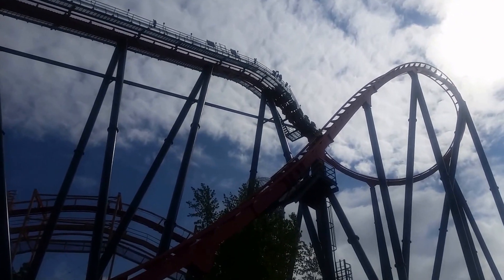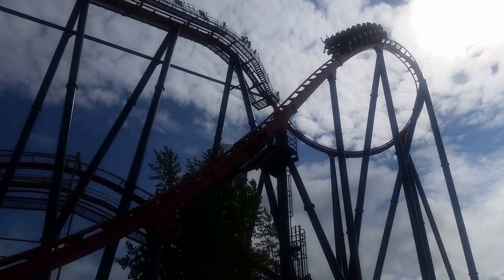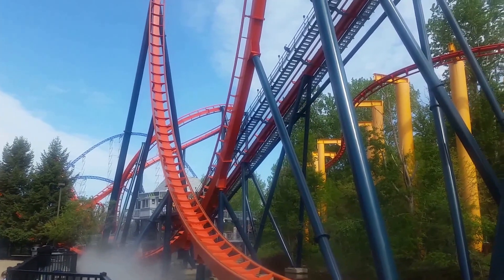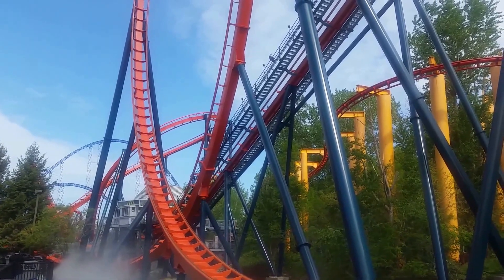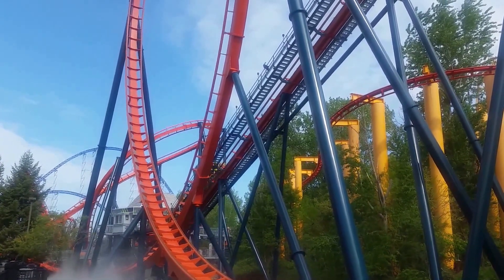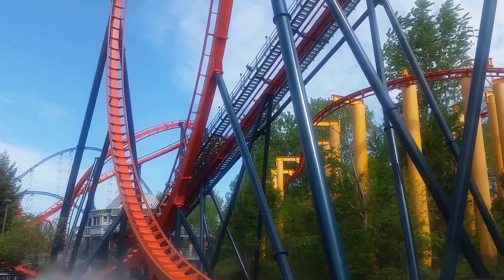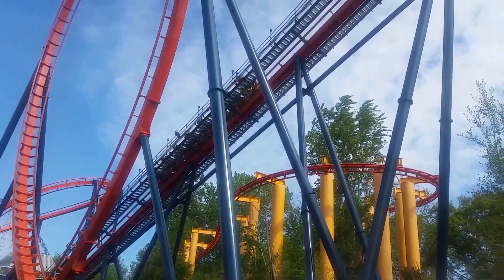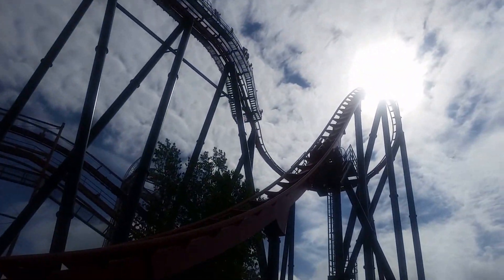CEDAR POINT ROUGAROU ROLLERCOASTER REVIEW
Review of Cedar Point's Rougarou rollercoaster 2015

ABOUT:

Stef and Joe were both born and raised in Michigan and continue to share their travel and local adventures with the YouTube community. They strive to provide information, educational, and entertaining video and commentary in search of new adventures.